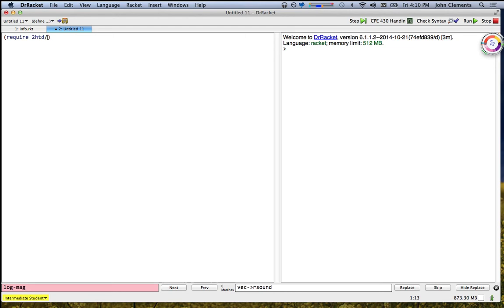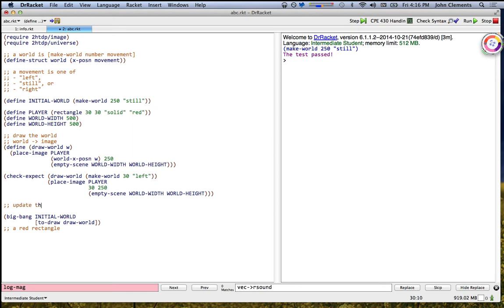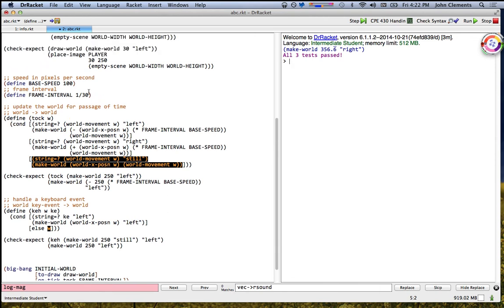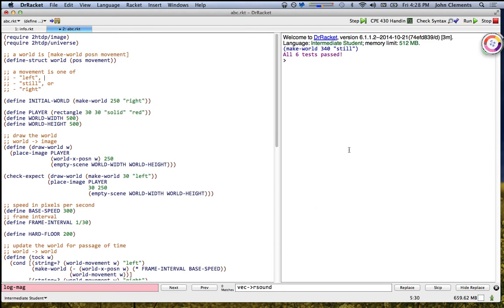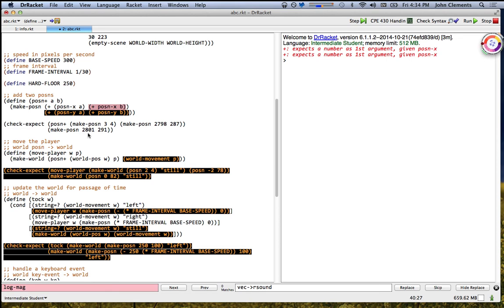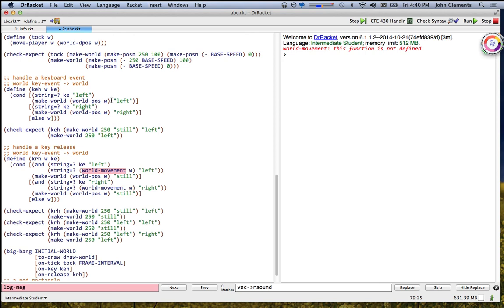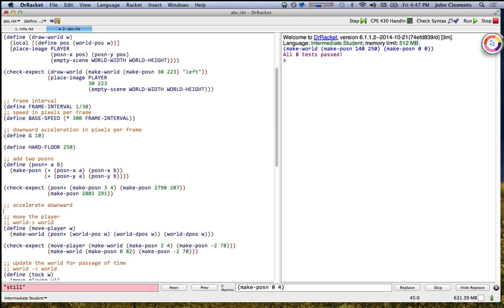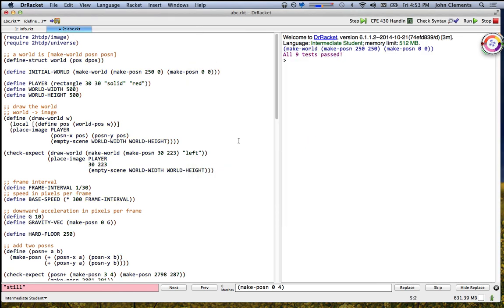DrRacket Platformer First Steps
Using the HtDP design recipe to begin programming a simple platformer.